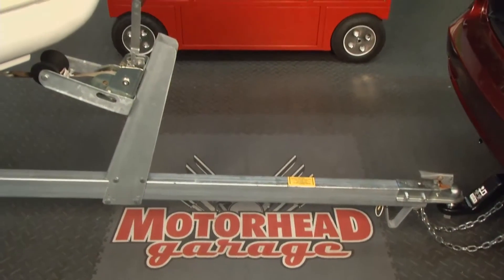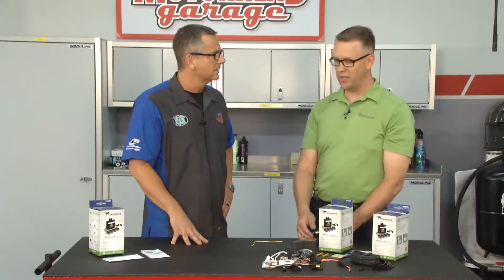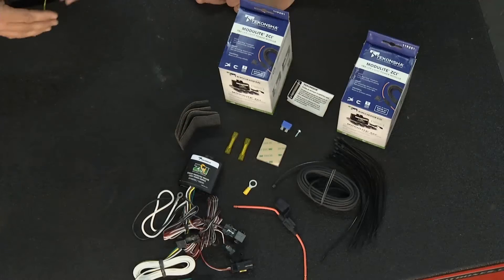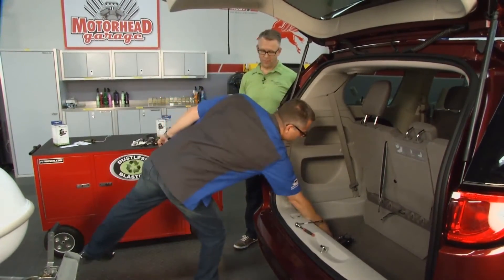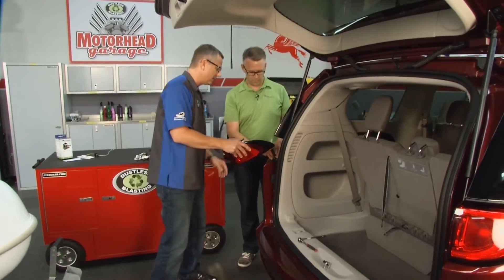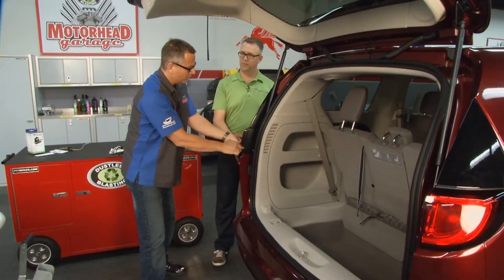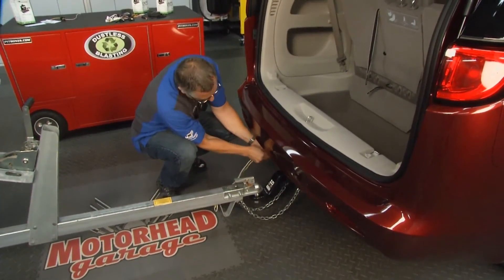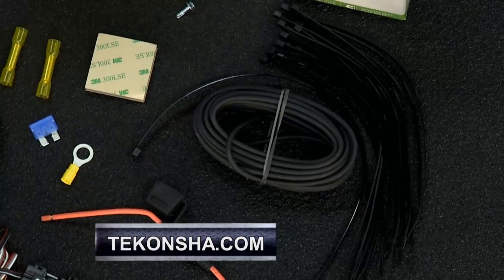Tekonsha® ZCI™ featured on Motorhead Garage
119250, 119251

Tekonsha® Life’s a Journey, Stop Often